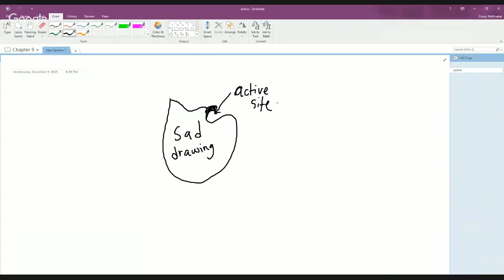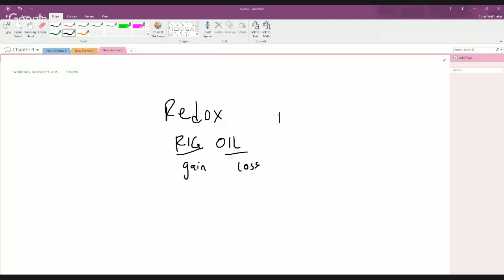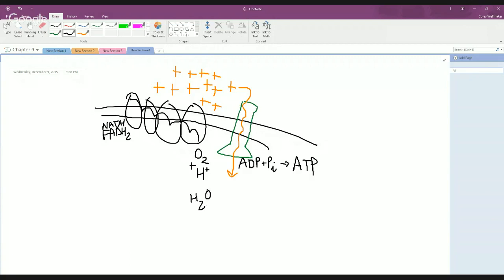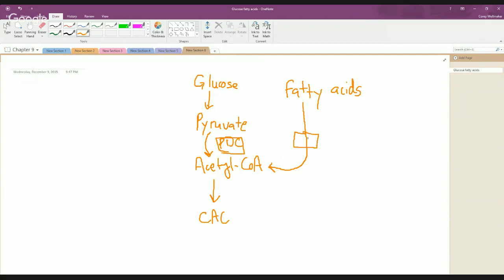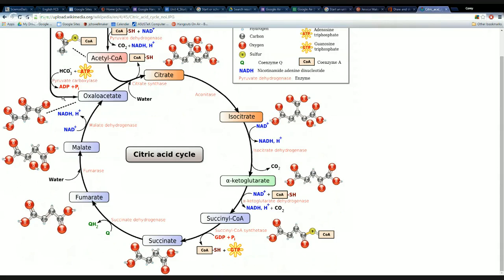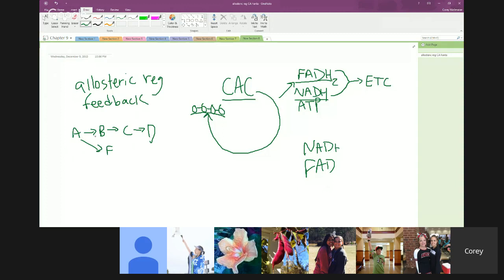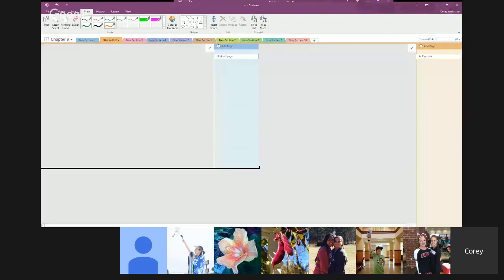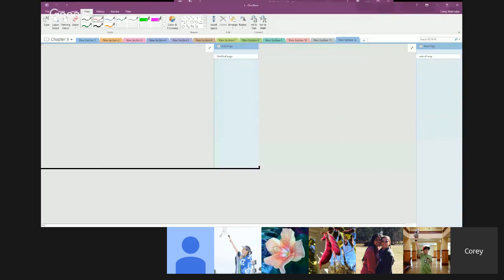Unit 3 Review